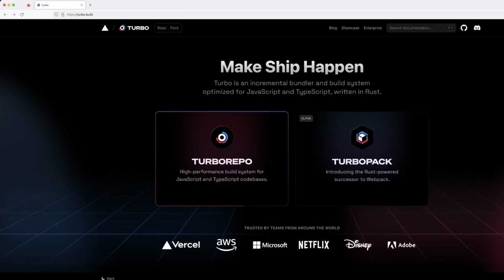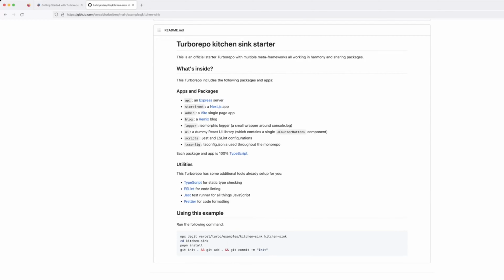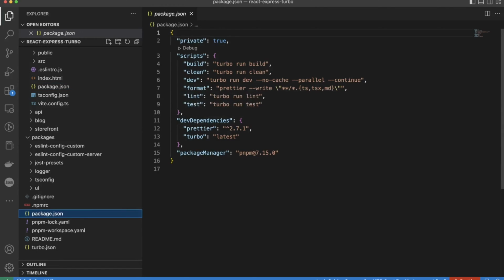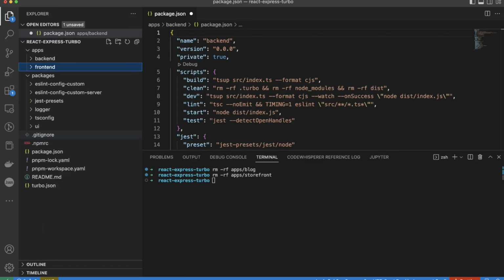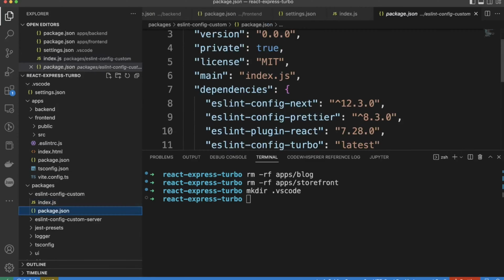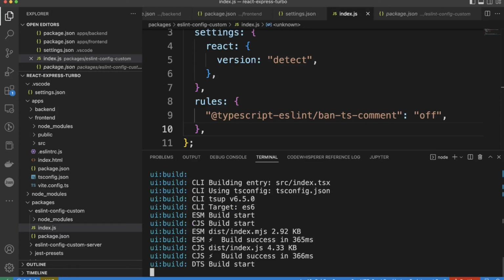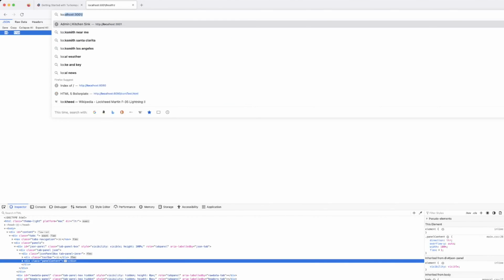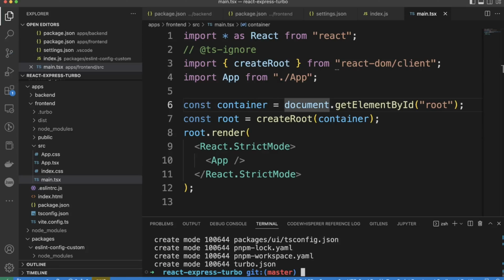React + Express | Turborepo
This video walks through application setup using Turborepo. The application has frontend in React.js and backend in Express.js.